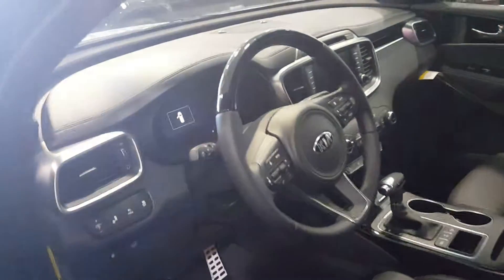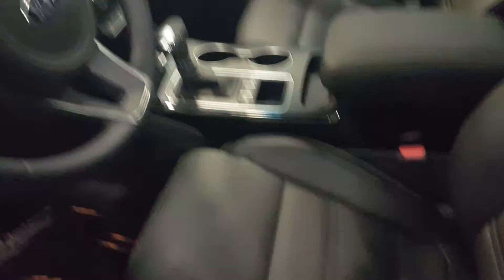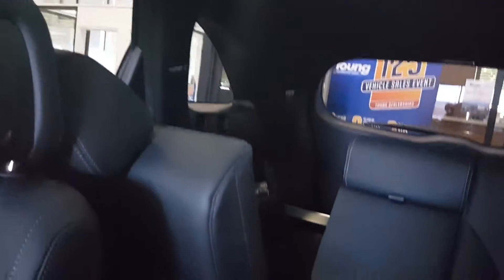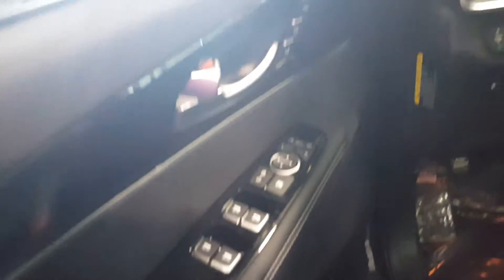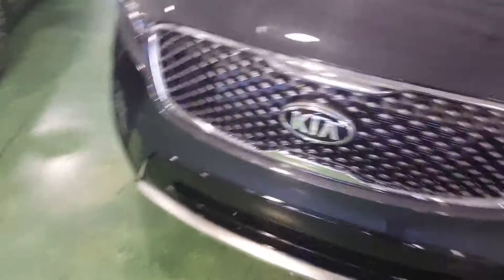VIP Video for Vicki from Young Kia in Kaysville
Kia Sorento